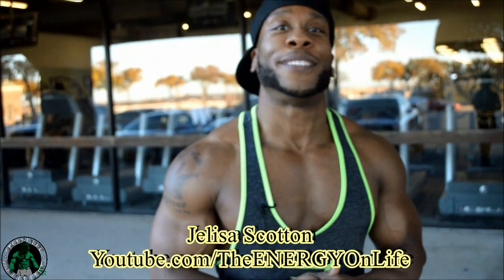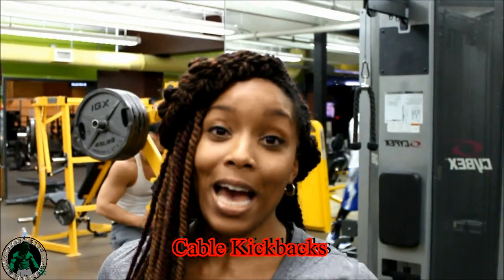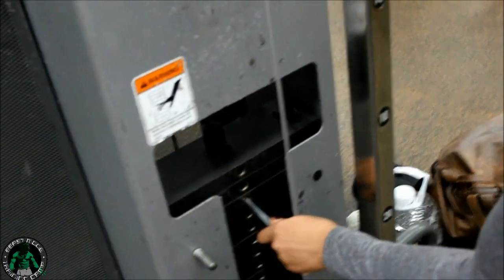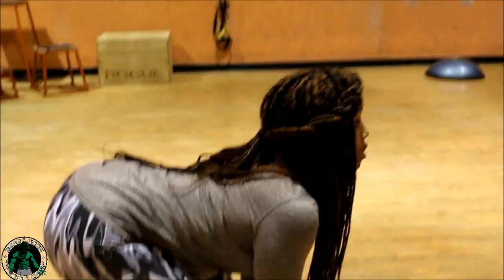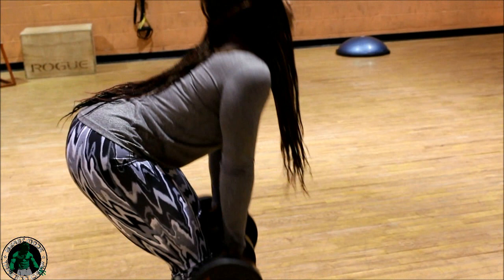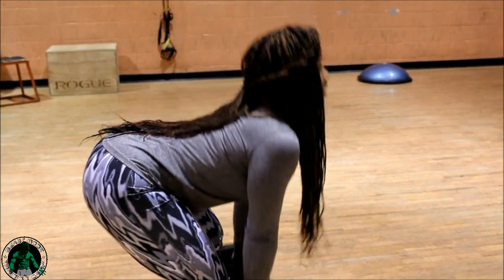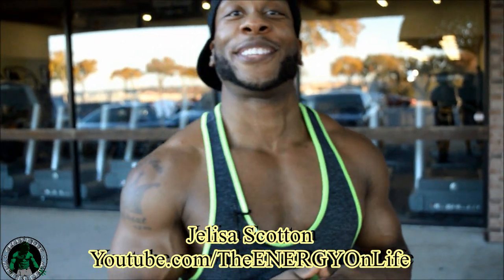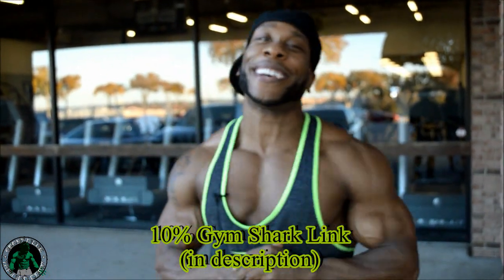2 Exercises For A Great Butt (feat. Jelisa Scotton)